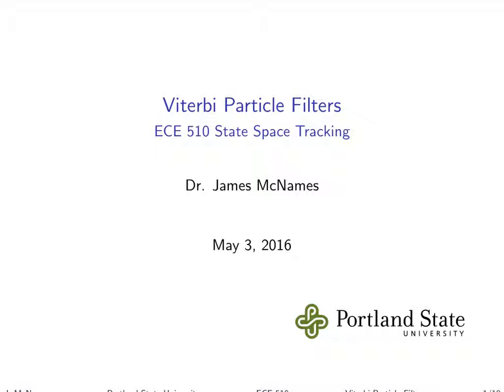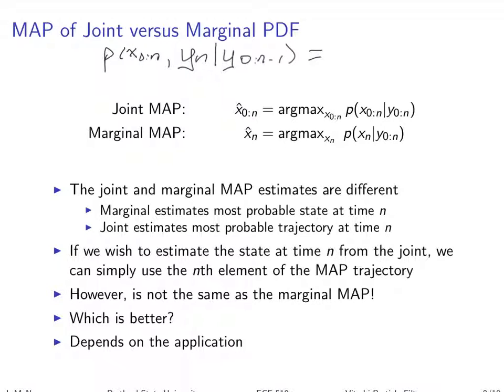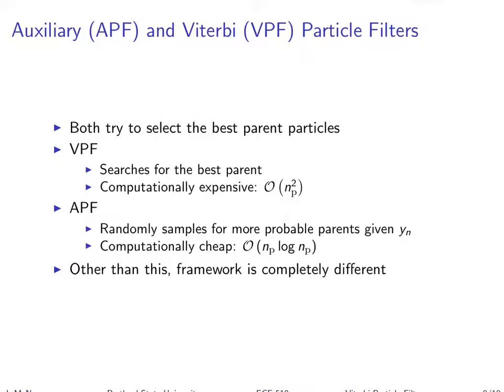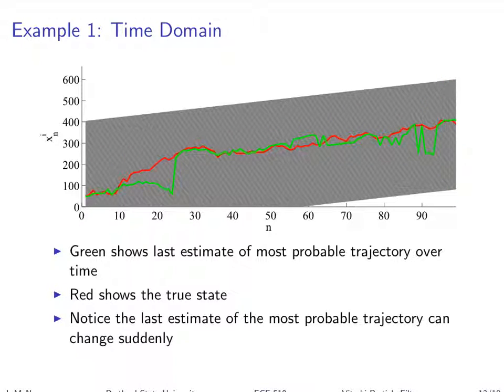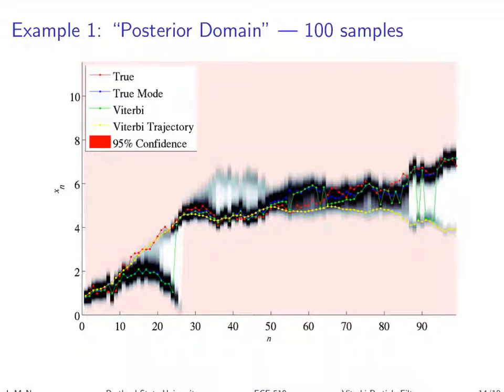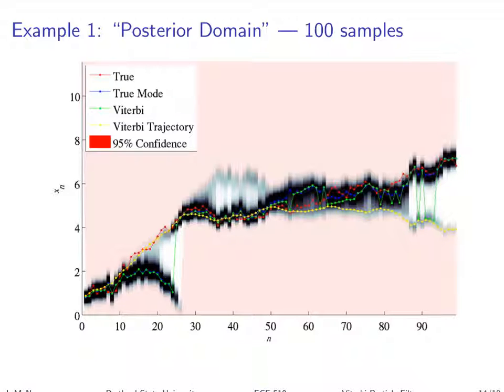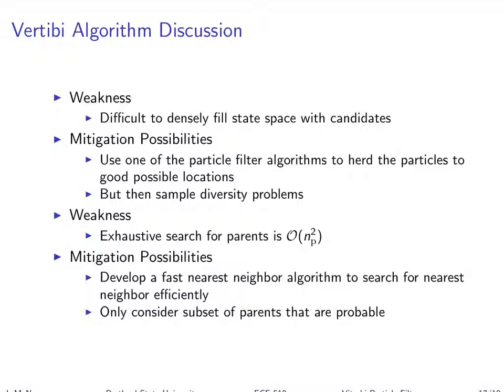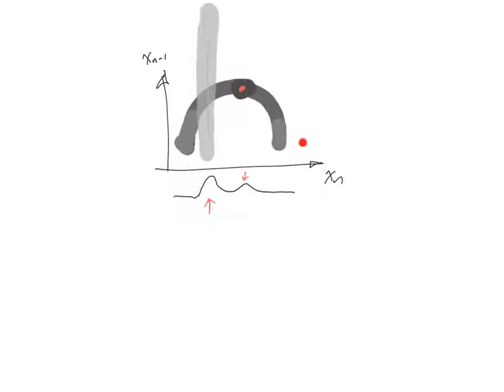SST T16 Viterbi Particle Filters - Part 2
Last part of lecture on using the Viterbi algorithm for state space tracking with a real valued state vector. Lots of discussion.